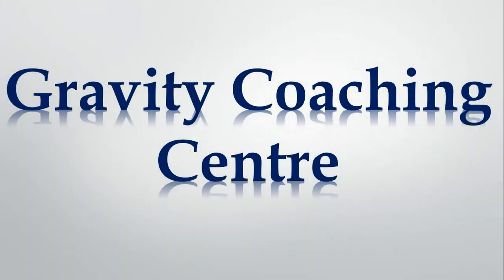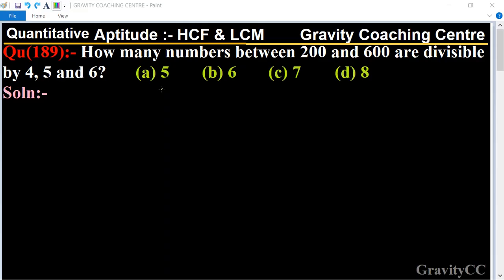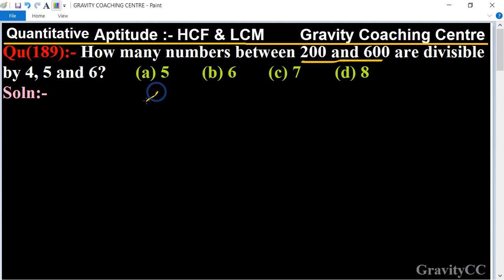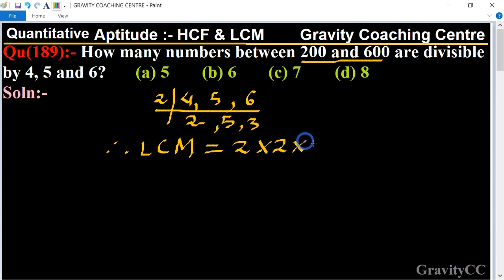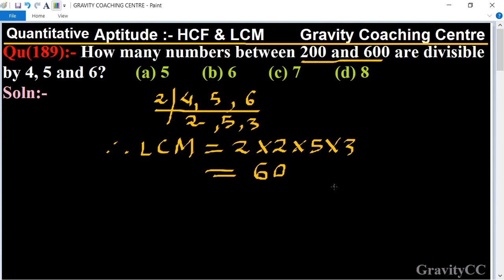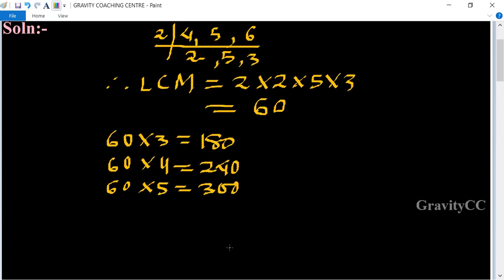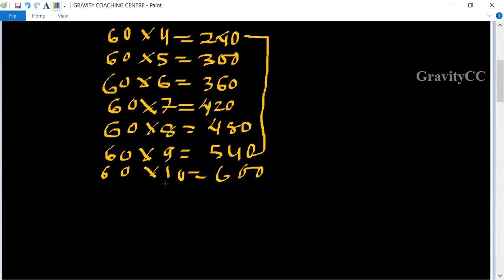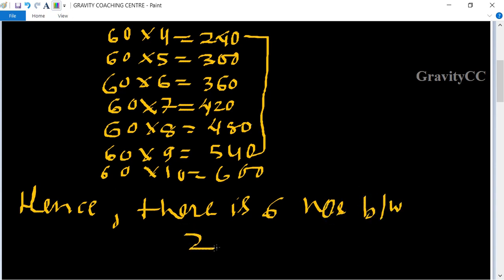Q189 | How many numbers between 200 and 600 are divisible by 4, 5 and 6?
Click on below Links for more Questions:-
Qu(189):- How many numbers between 200 and 600 are divisible by 4, 5 and 6?